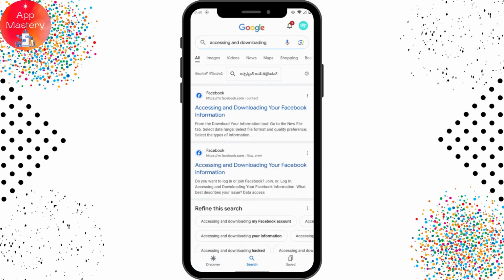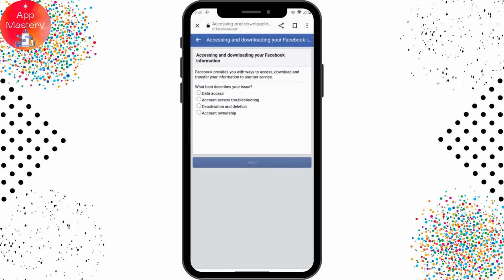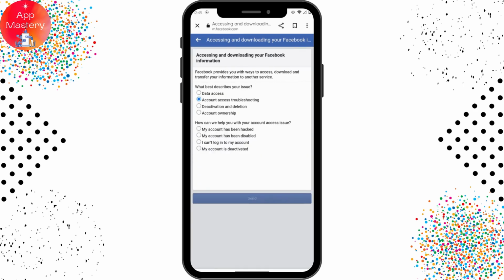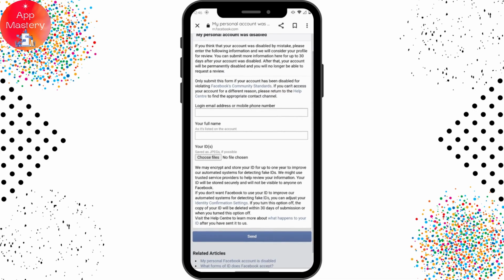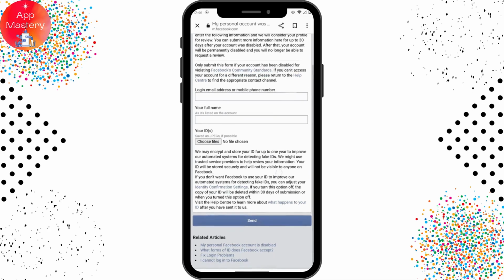How To Fix No Longer Have Access To These On Facebook?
Welcome to App Mastery! Experiencing issues with your Facebook access? In this comprehensive guide, we'll walk you through resolving the "No Longer Have Access to These" problem on Facebook. If you've encountered a situation where you've lost access to certain features or permissions on Facebook, don't worry! We'll guide you step-by-step on how to regain control and restore your lost access.